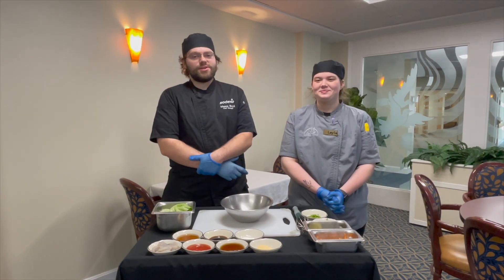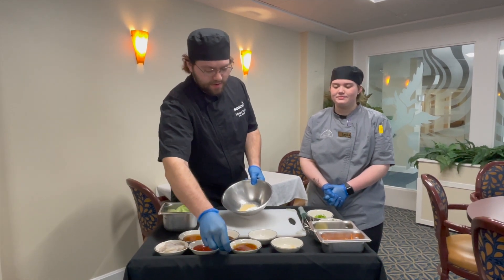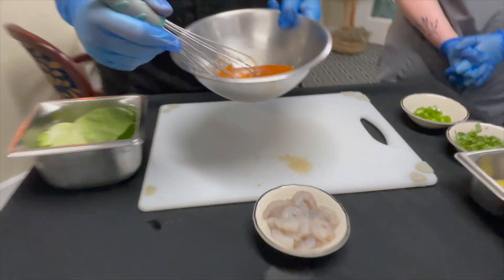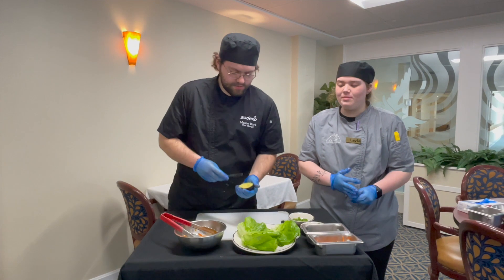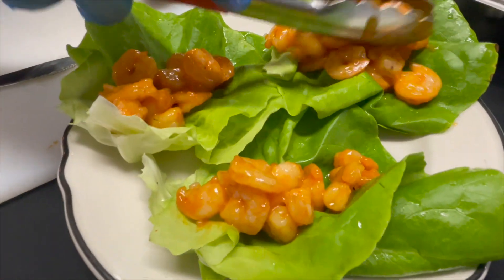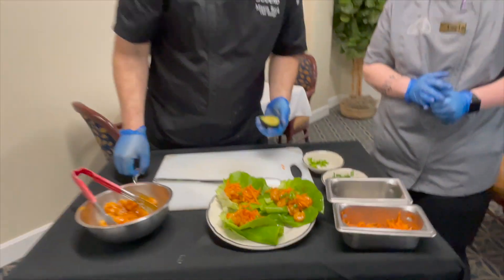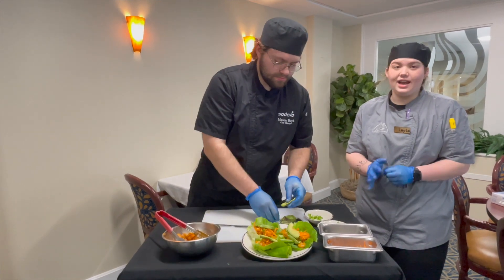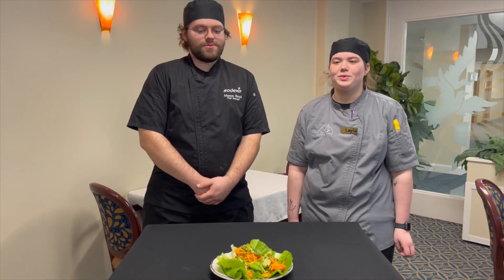What's Cooking? Thai Shrimp Lettuce Wraps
Watch Layla and Mason prepare Thai shrimp lettuce wraps. Another tasty dish you can make at home and your family will enjoy.